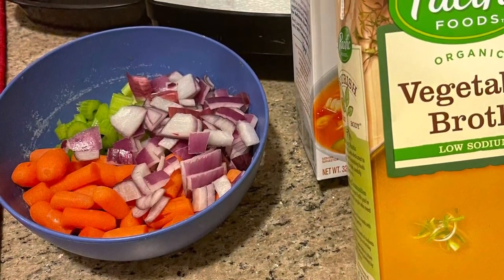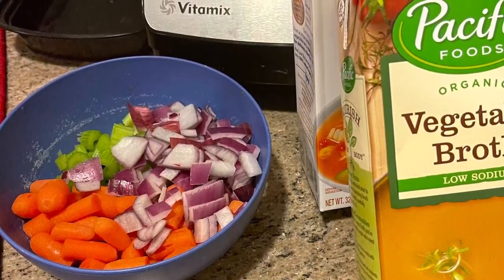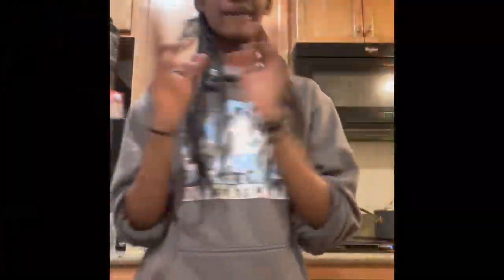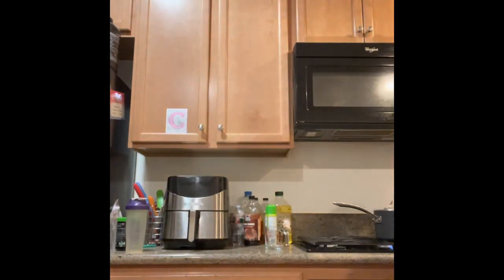Vegan Irish Stew